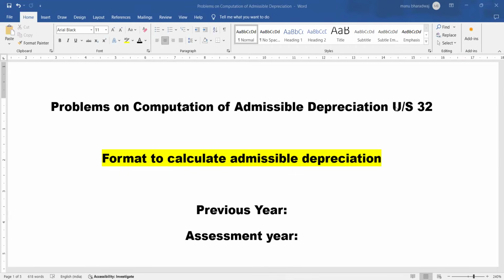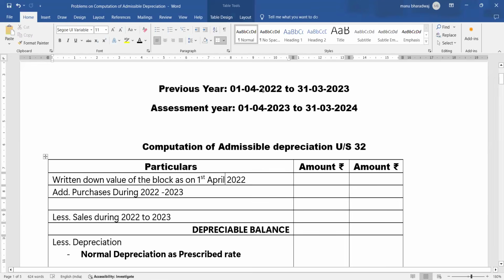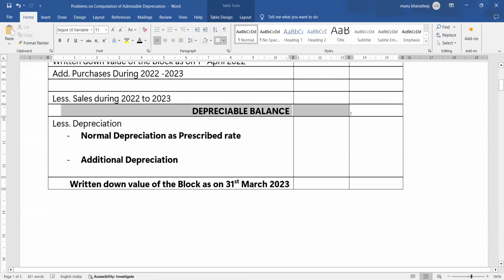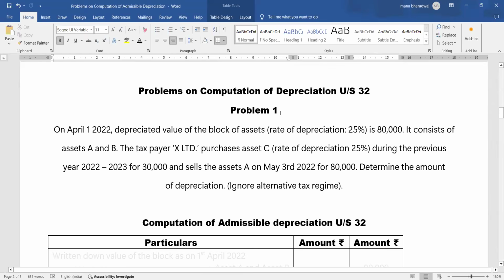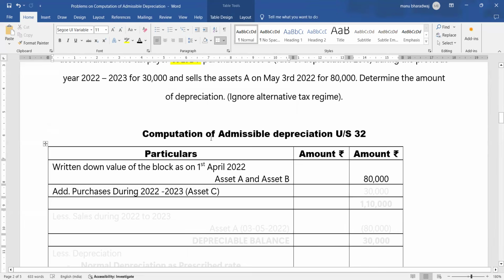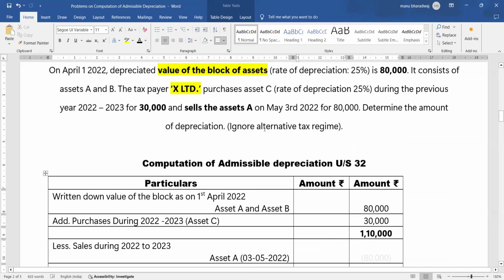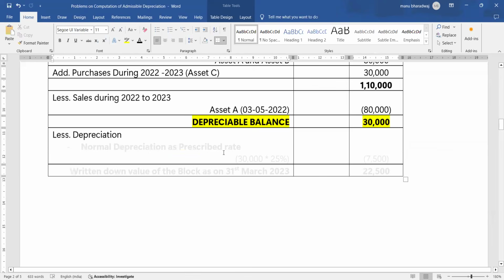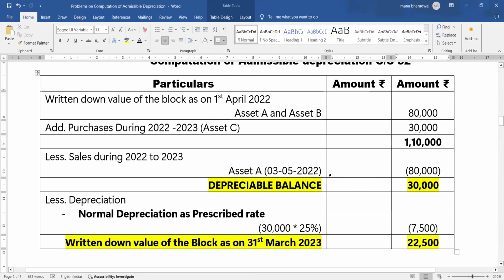Problems on Depreciation section 32 | Part 2 | Income Tax 2